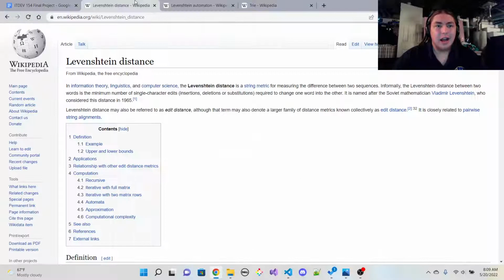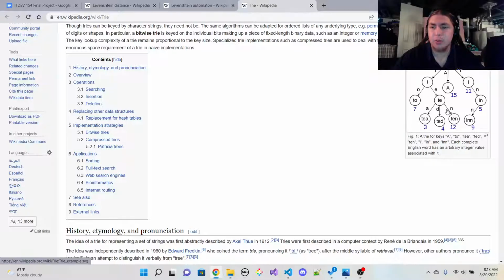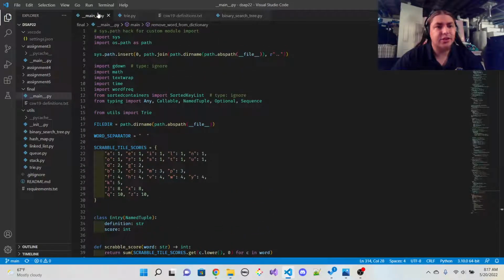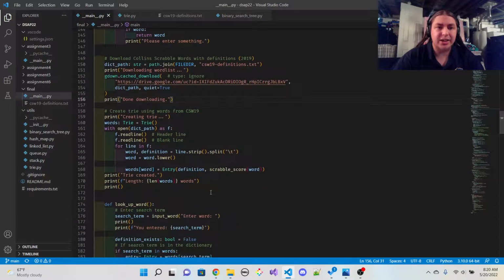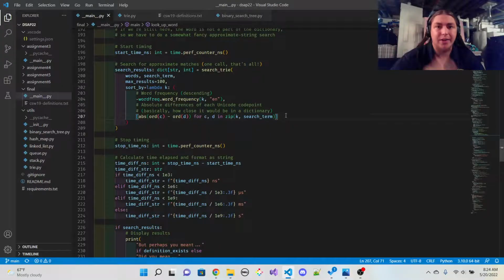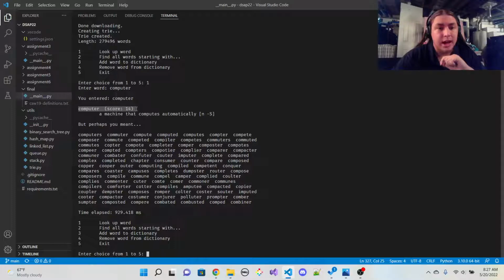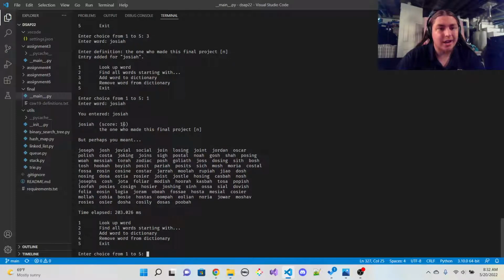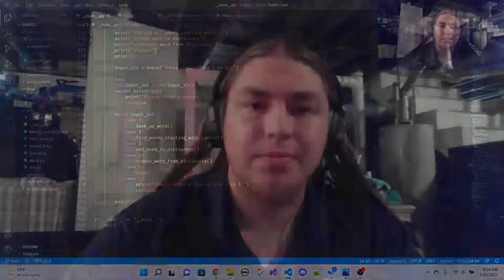SP2022-ITDEV-154 Final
Here are the Big-O complexities of each function (where w = length of searched-for word, L = length of longest word, n = number of words, r = number of results, m = maximum Levenshtein distance, & k = time complexity of secondary key function)...

Add items: O(w) time, O(w) space
Remove items: O(w) time, O(1) space
Search for an item: O(w) time, O(1) space
Display the full list (sorting is free!): O(nL) time, O(L) space
Display words with prefix (sorting is free!): O(max(w, nL-nw)) time, O(L-w) space
Autocorrect: O(n*min(L, w+m)*max(w, k, log r)) time, O(max(min(L, w+m)*w, r)) space